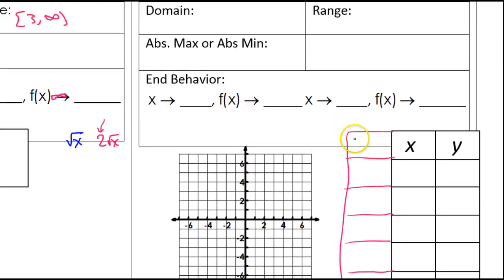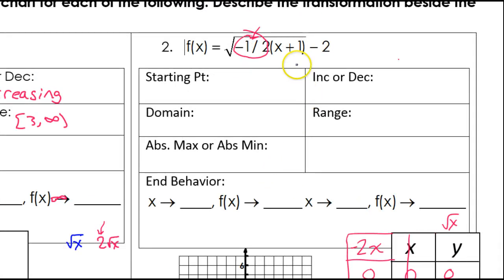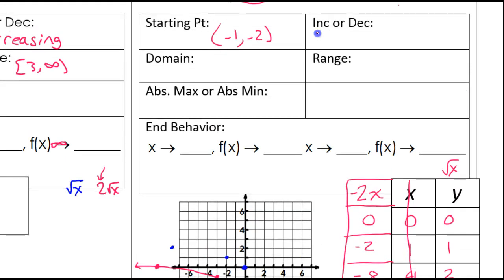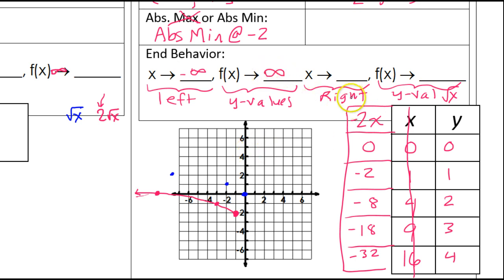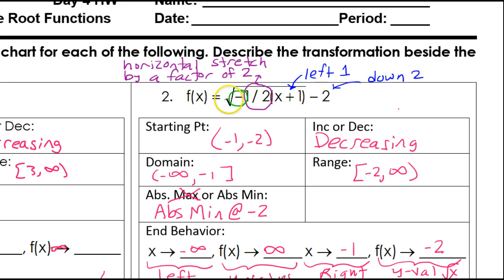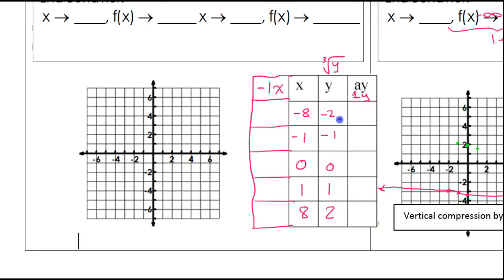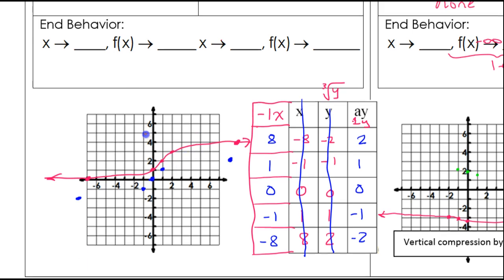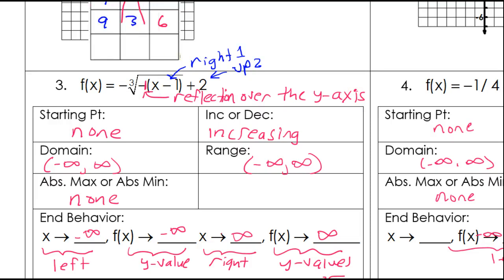Day 4 HW (2 to 3) Graphing Square Root Functions with Horizontal Stretch